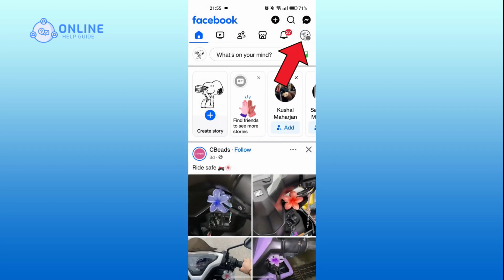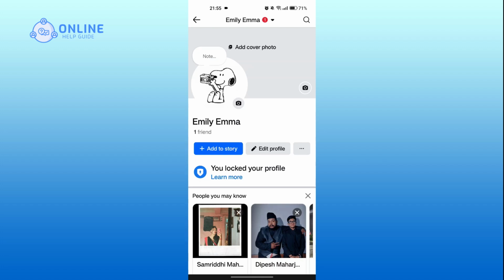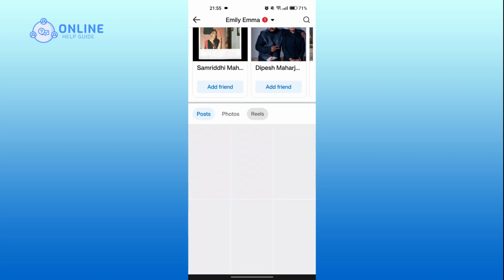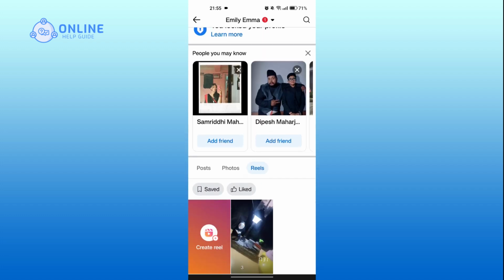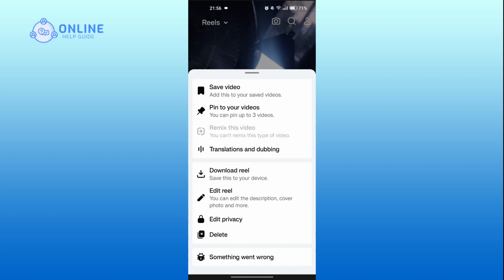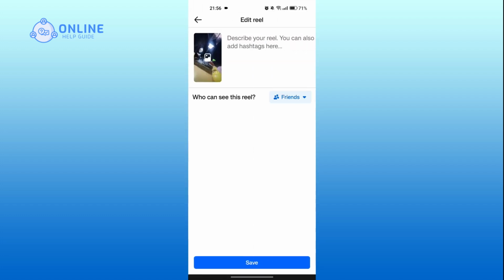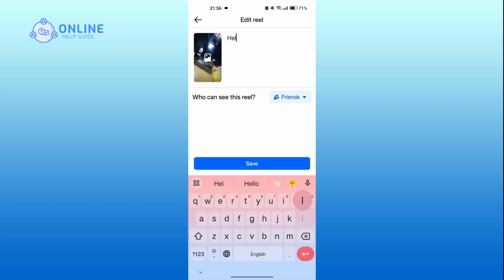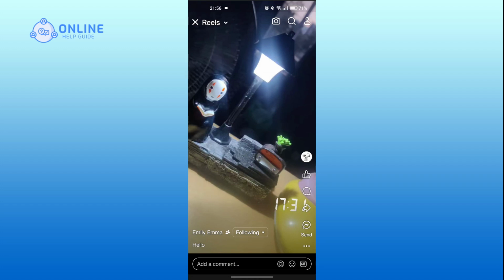How to Edit Facebook Reel After Posting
Want to fix or update your Facebook Reel after posting? In this quick guide, we’ll show you step-by-step how to edit your reel, adjust captions, or tweak settings even after it's live.